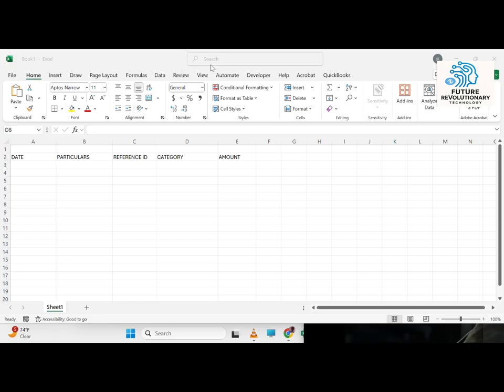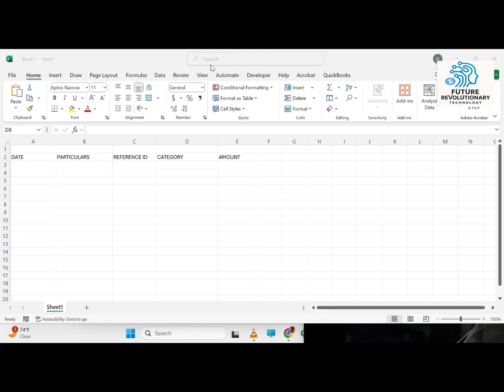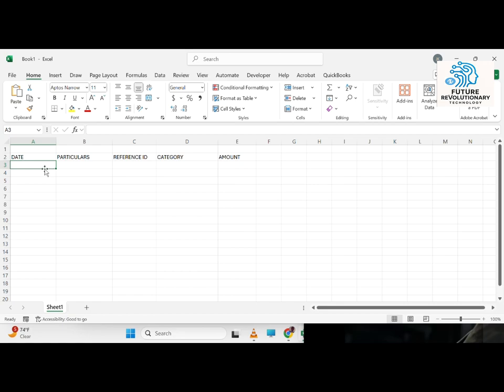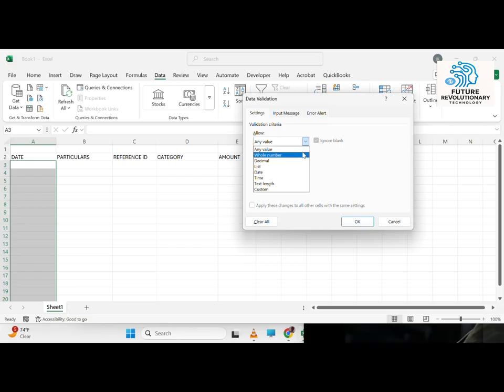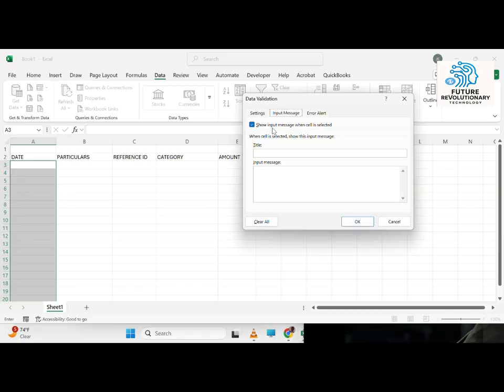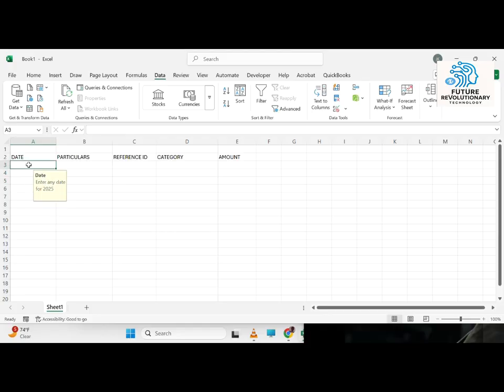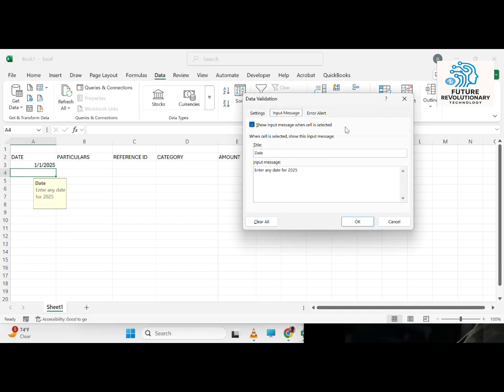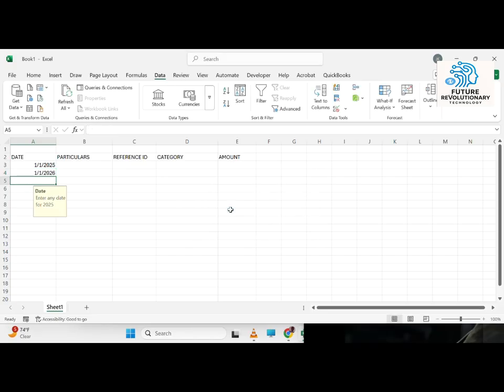DATA VALIDATION: RESTRICTING DATA ENTRY BY DATE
Here, we are going to use the data validation to restrict data entry by date.  If you want restrict people from making entry for previous period. For instance, let say we are in 2025 and you don't want anyone to enter transactions for 2024 or 2026, then this lesson will show you how